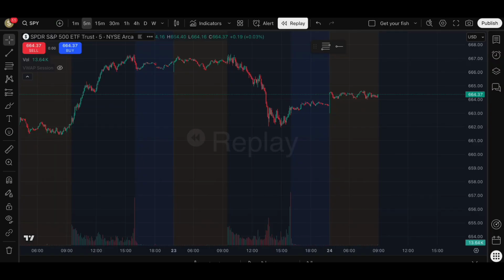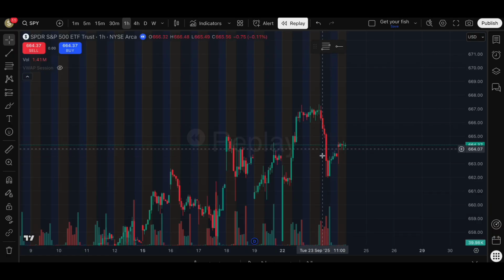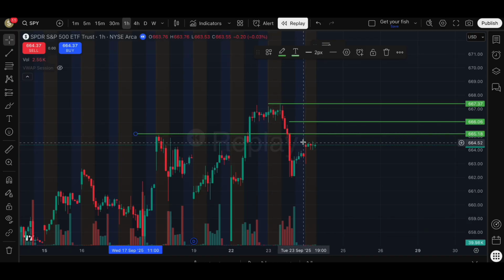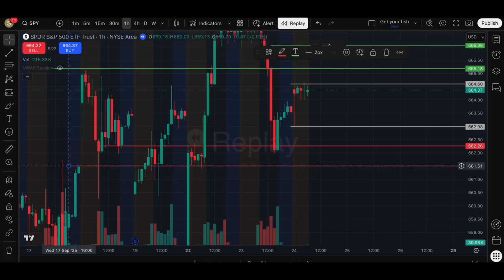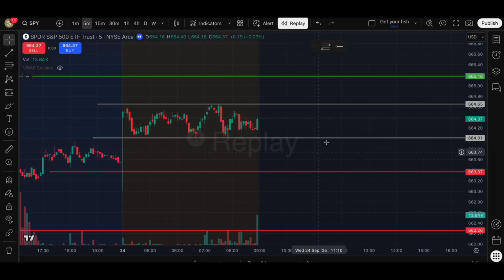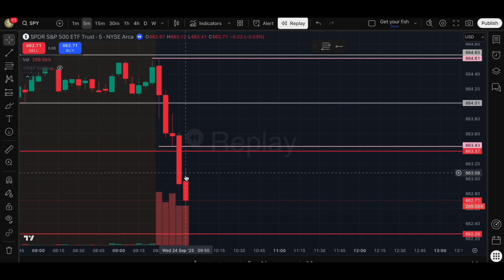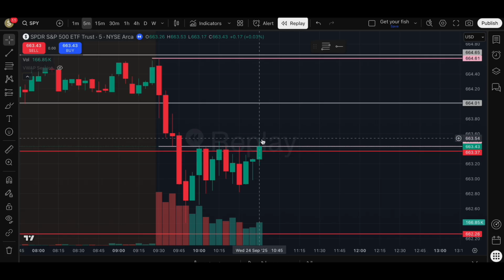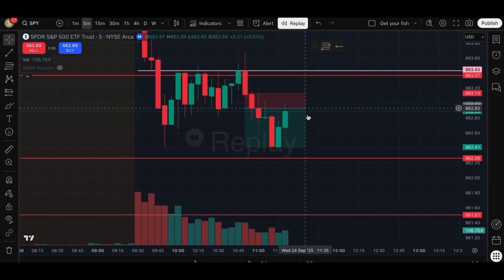15 Minute Opening range break out basics.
In this video, I go over how I find my daily levels and utilize the 15 minute opening range breakout to trade!